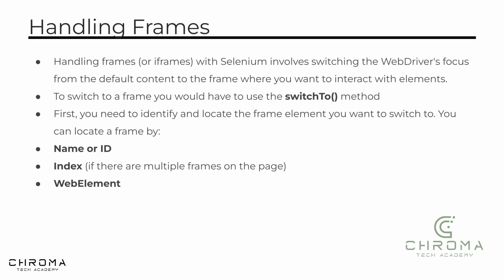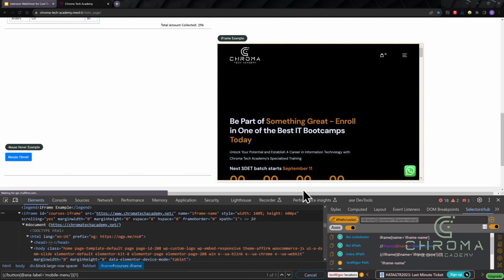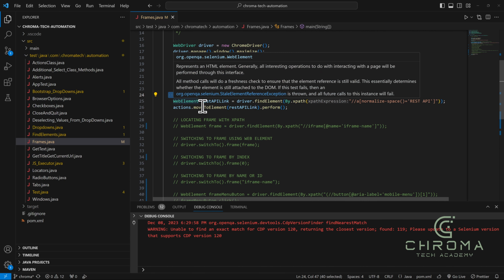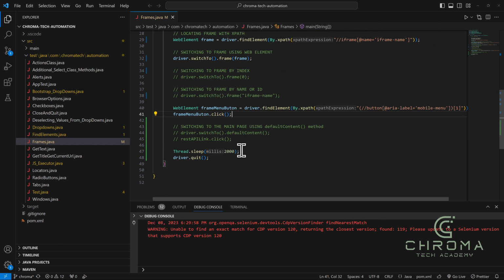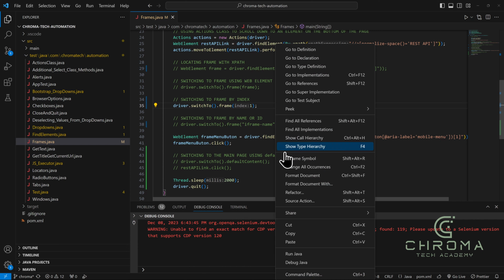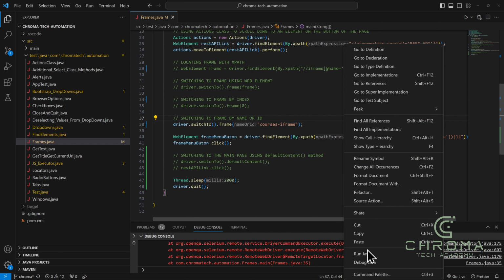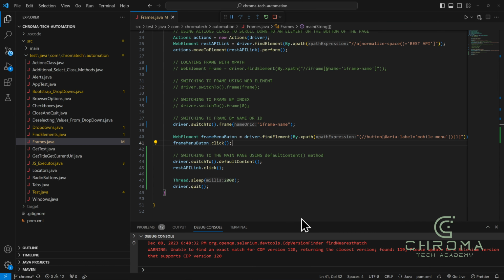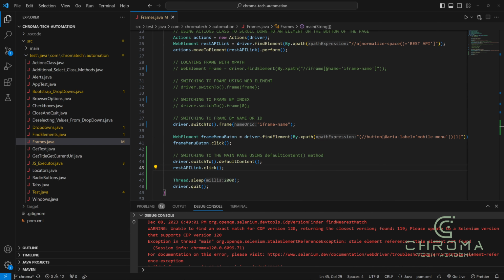46 - Handling frames (iframes) - Selenium WebDriver + Java CRASH COURSE